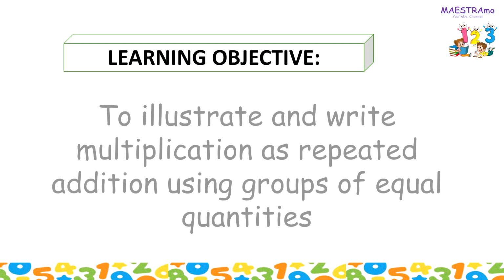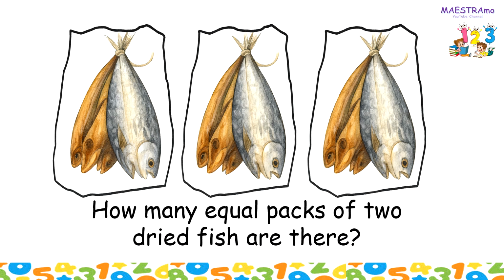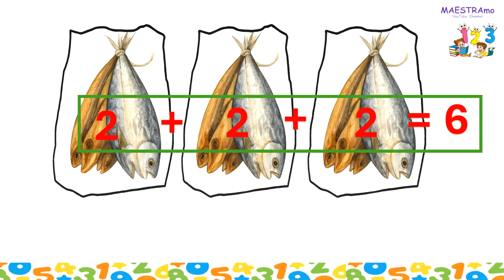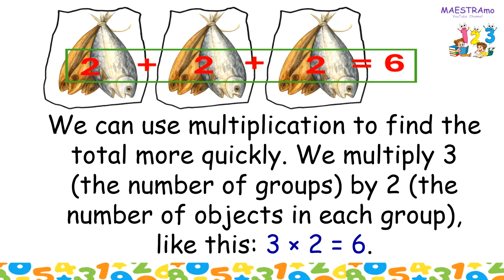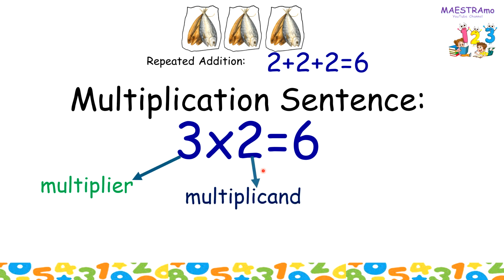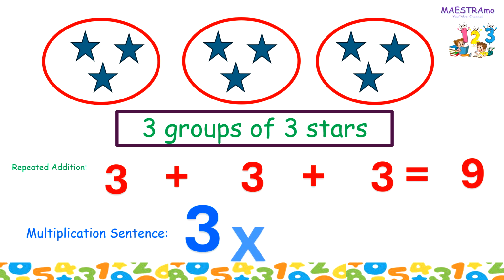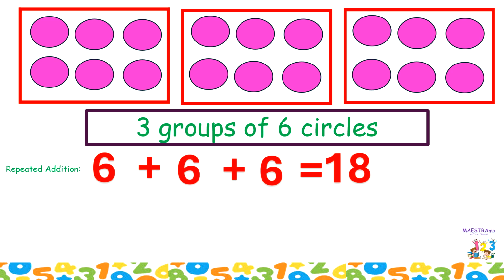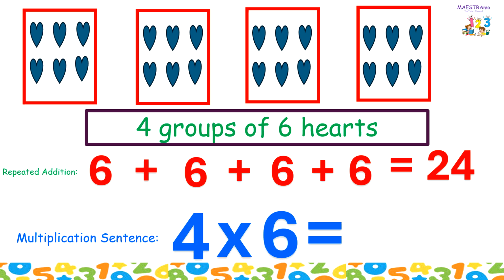MATH 2 Q3 WEEK 3 MULTIPLICATION AS REPEATED ADDITION MAESTRAmo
To illustrate and write multiplication as repeated addition using groups of equal quantities